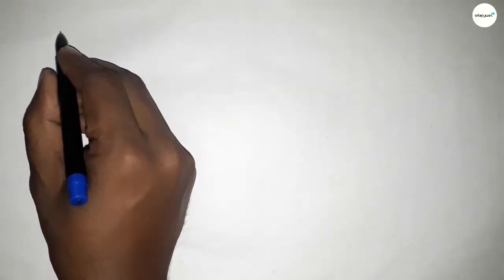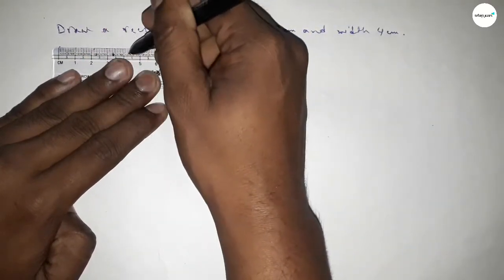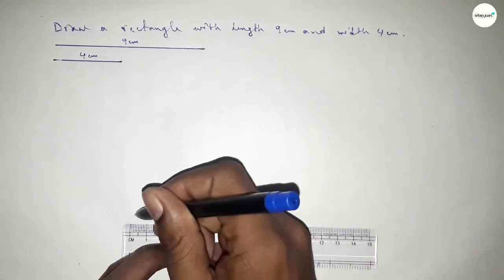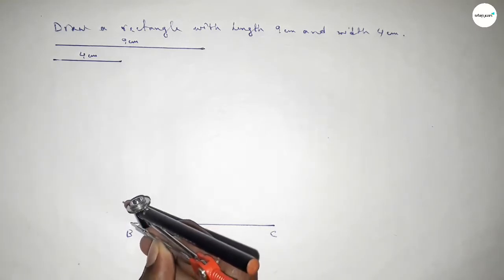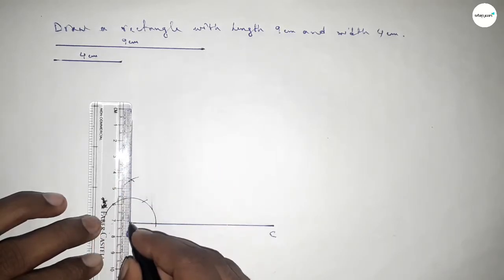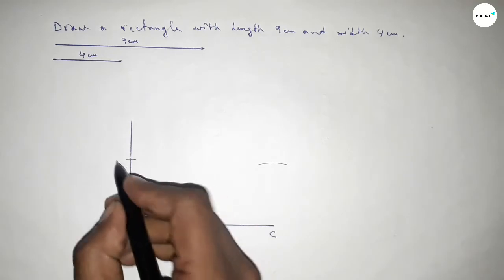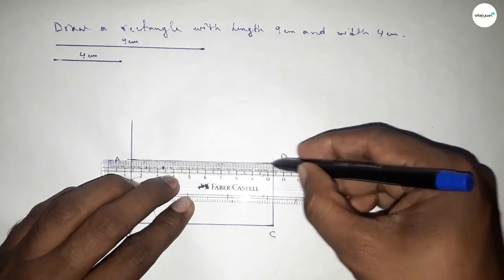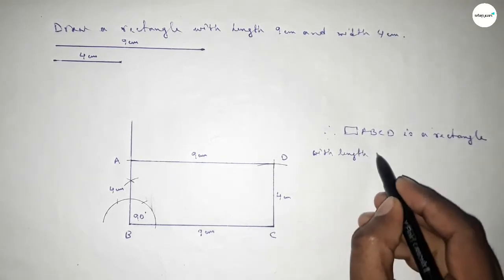How to draw a rectangle with length 9 cm and width 4 cm.